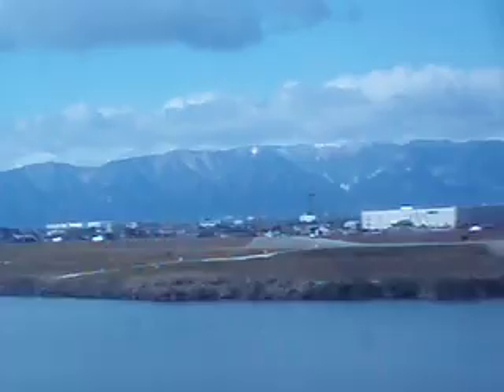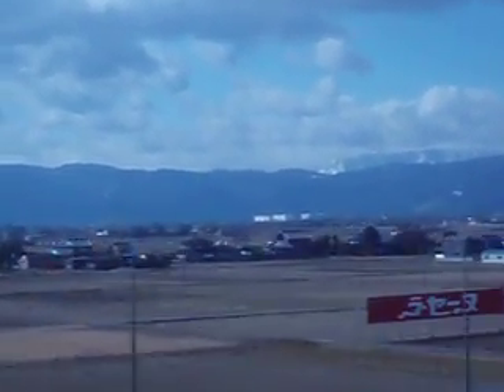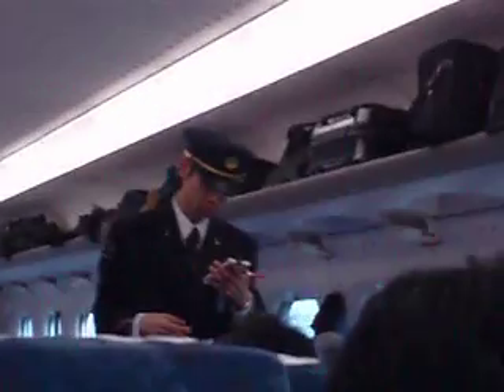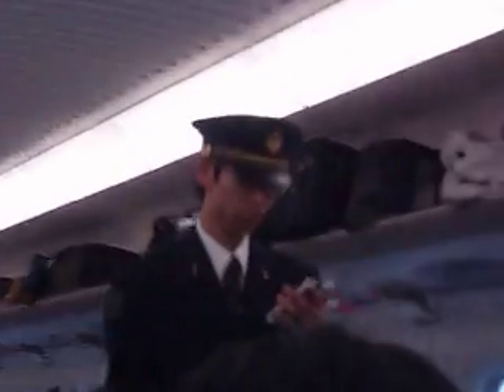Bullet train 3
Down the tracks